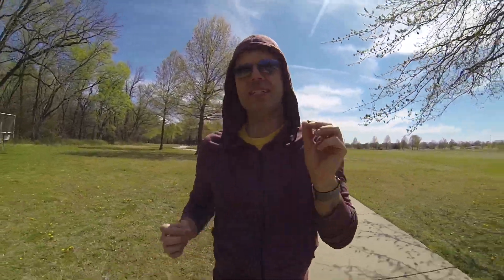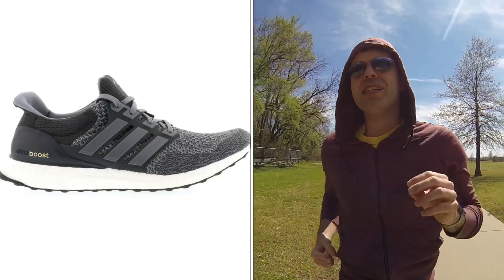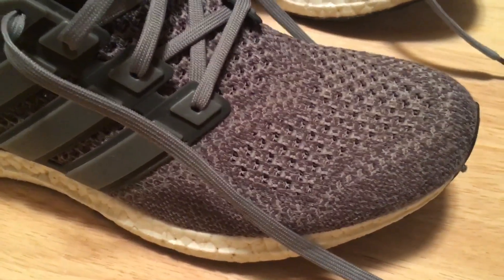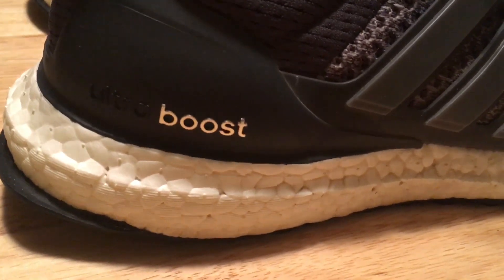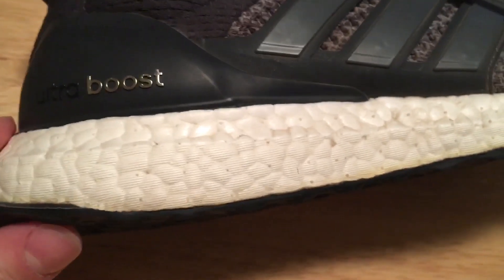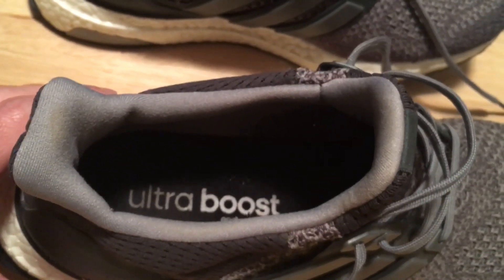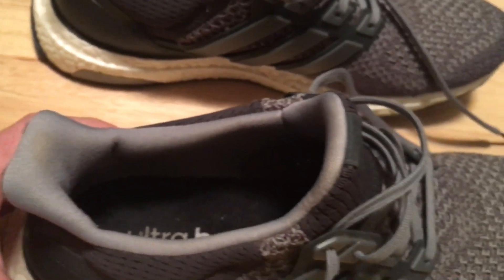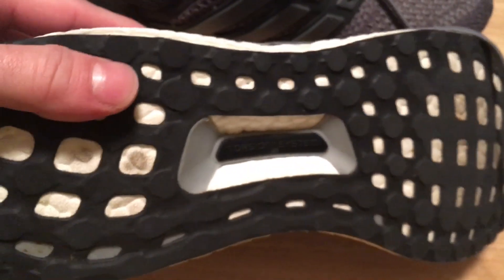Adidas Ultraboost 3 Years Review Update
I’ve been running in this pair of Adidas Ultraboost shoes for 3 years! How have they held up?